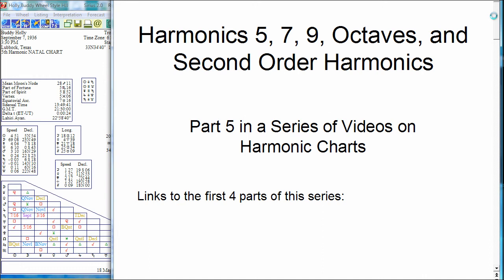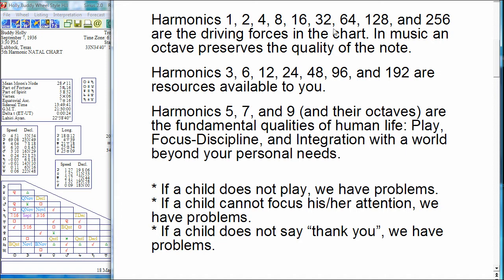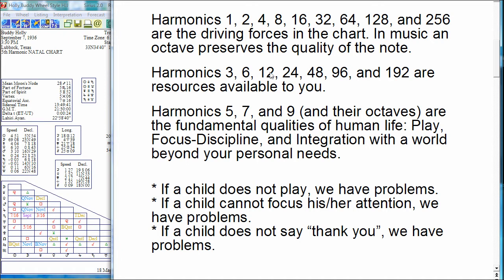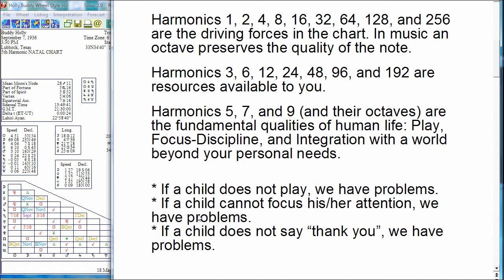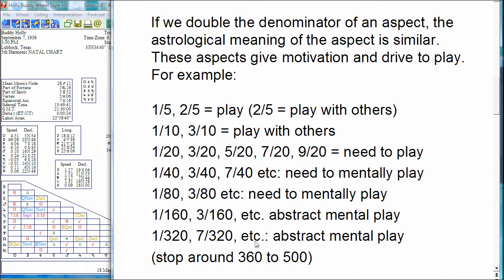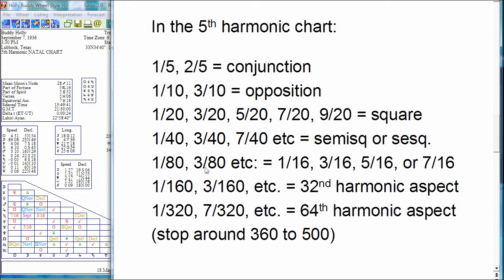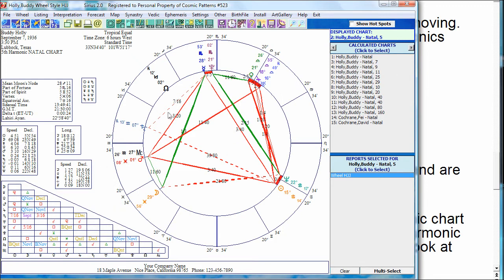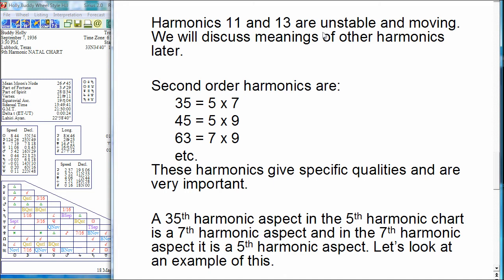Harmonic Charts, Part 5: 5, 7, and 9, Octave Harmonics and Second Order Harmonics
How to interpret vibrations 5, 7, and 9 and octaves of these vibrations and how to interpret the very important second order harmonics.